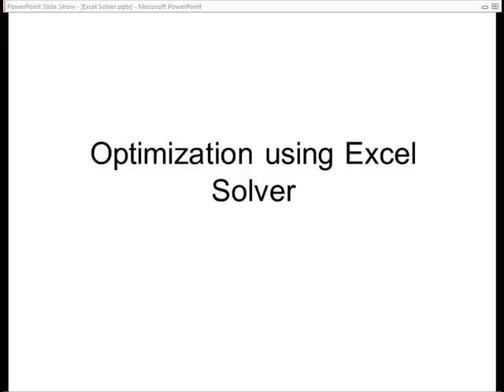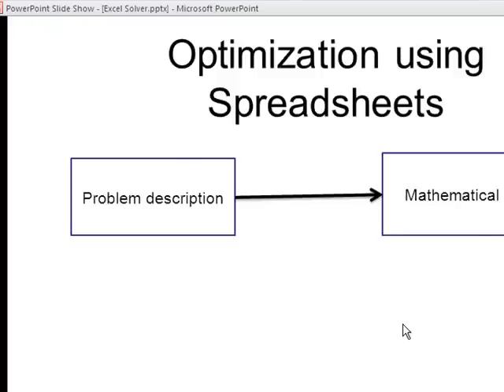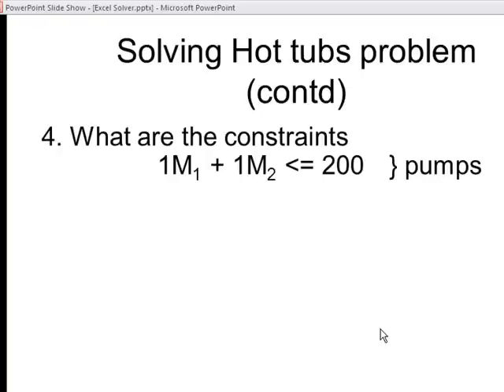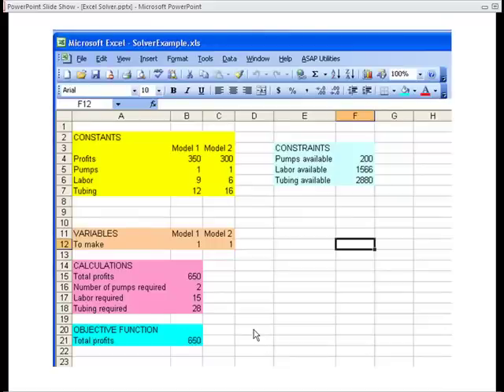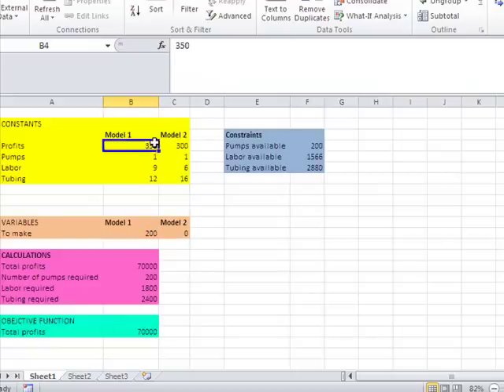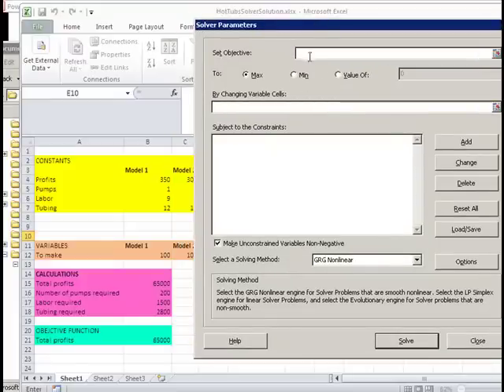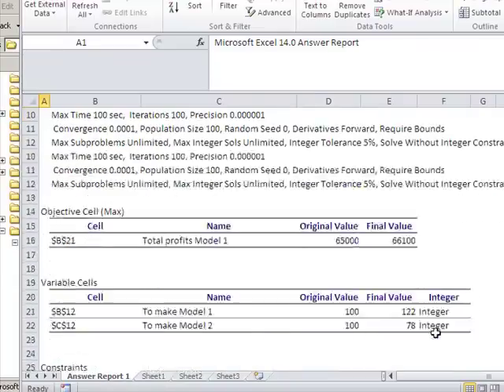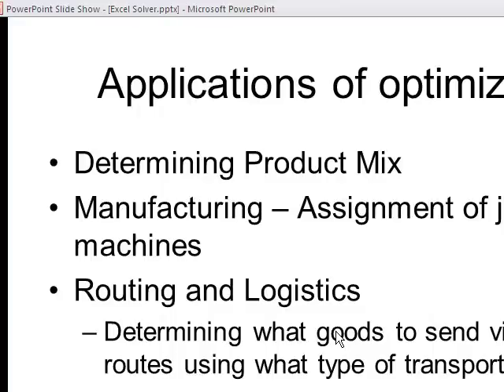Optimization with Microsoft's Excel solver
Microsoft's Excel can be used to model and solve optimization problems.  This presentation describes the problem and shows how it can be modeled using Excel.  Then we use Excel's Solver to find optimal solution.